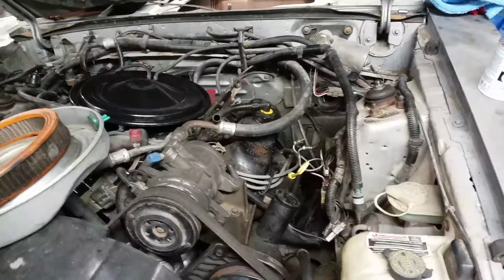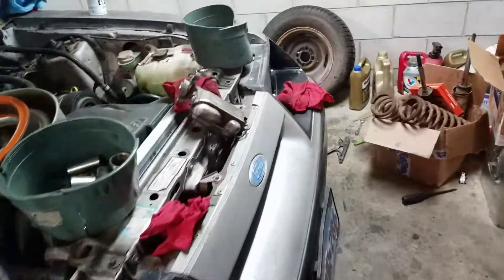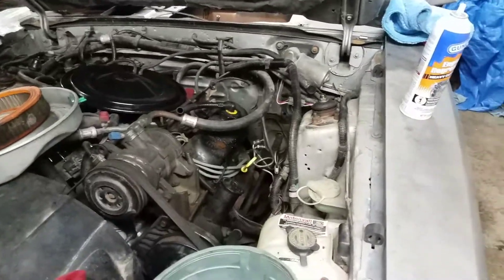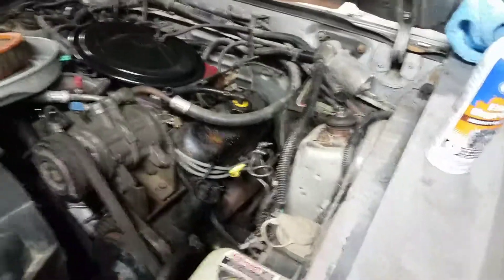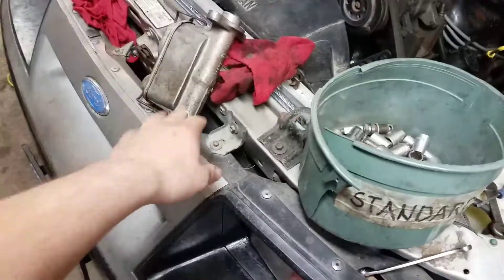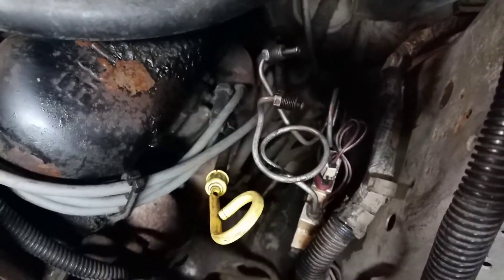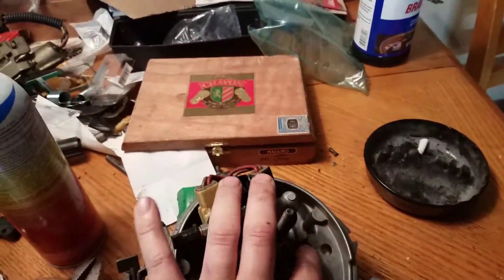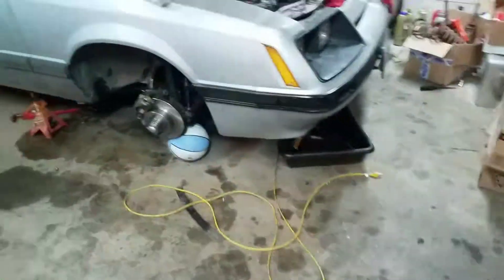Slow moving with the mustang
Little update on the progress of the Mustang